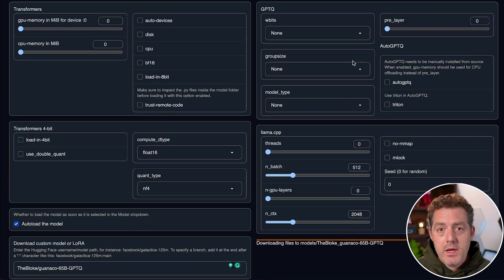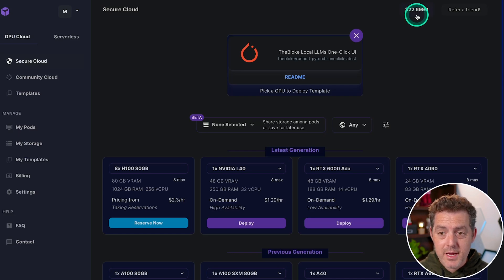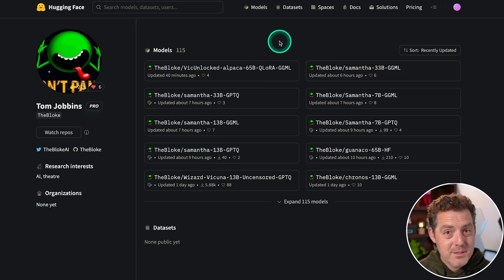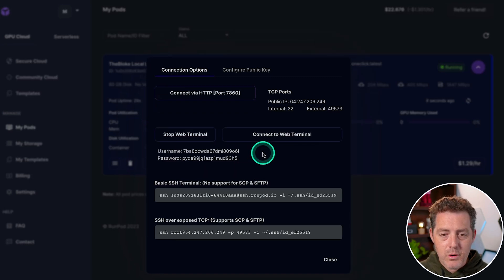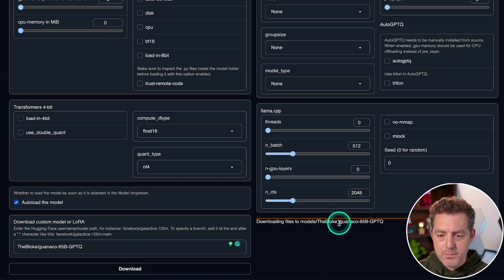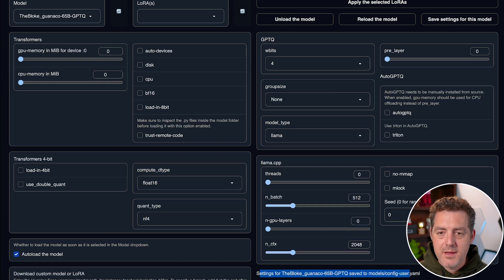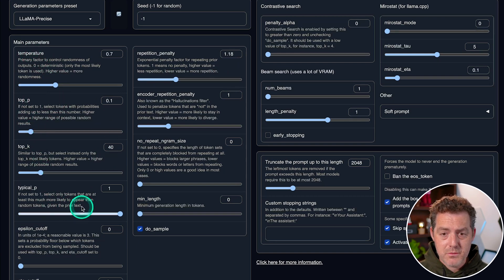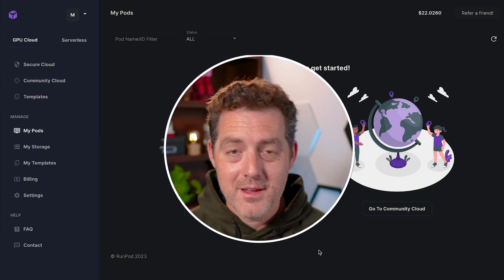Run ANY LLM Using Cloud GPU and TextGen WebUI (aka OobaBooga)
In this video, I'll show you how to use RunPod.io to quickly and inexpensively spin up top-of-the-line GPUs so you can run any large language model. It's super easy, and you can run even the largest models such as Guanaco 65b. This also includes a tutorial on Text Generation WebUI (aka OobaBooga), which is like Automatic1111 but for LLMs. Basically, an open-source interface for your LLM.